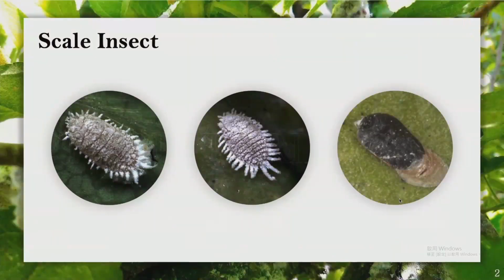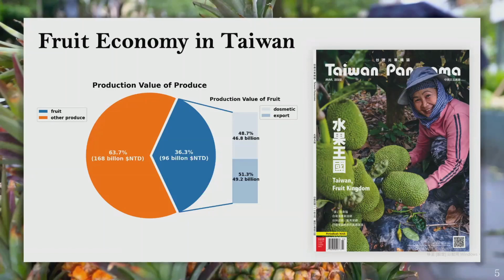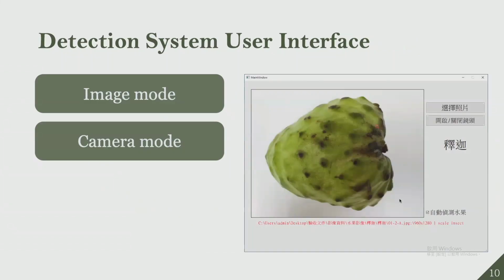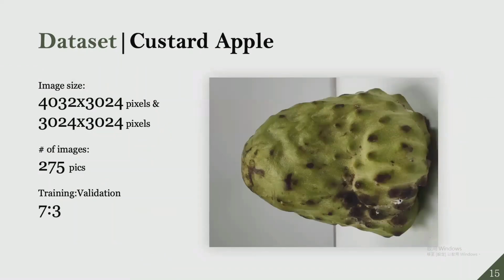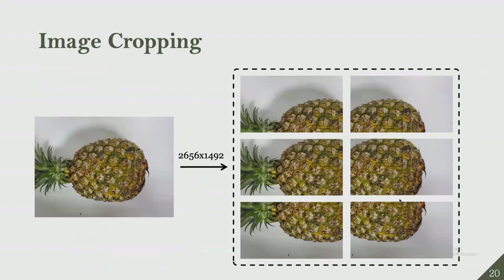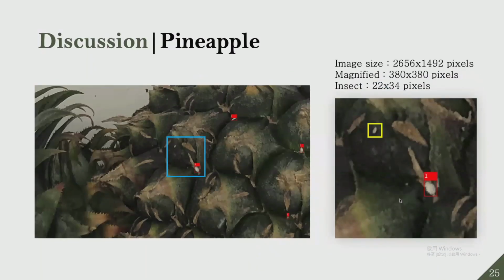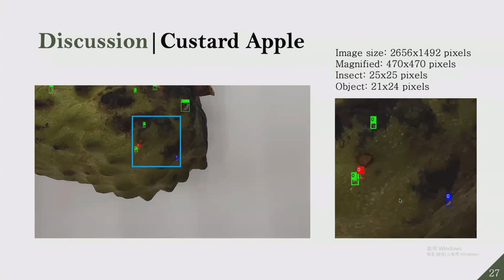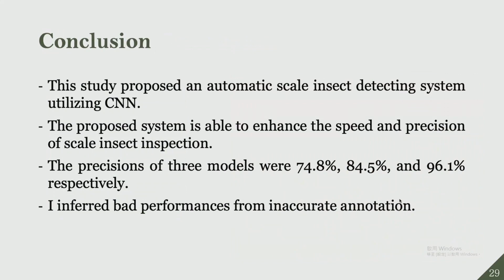學生英文報告 – 2022 CIGR – Automatically Detecting Scale Insects Using Deep Convolutional Neural Network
The XX CIGR World Congress 2022
December 5th - 9th, 2022 at Kyoto, Japan
Presenter: Tzu-Ching Kuo (郭子敬)